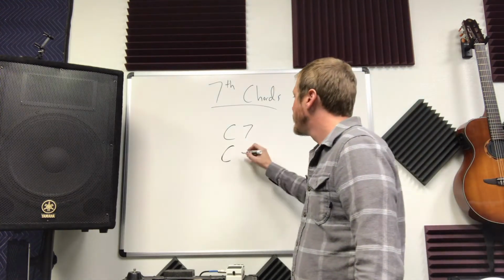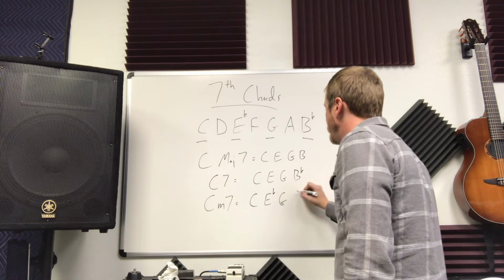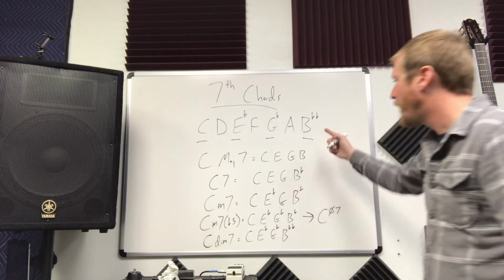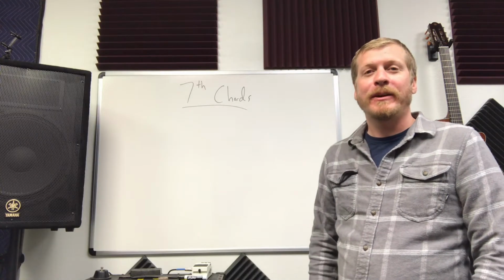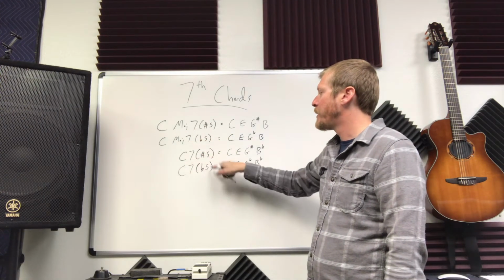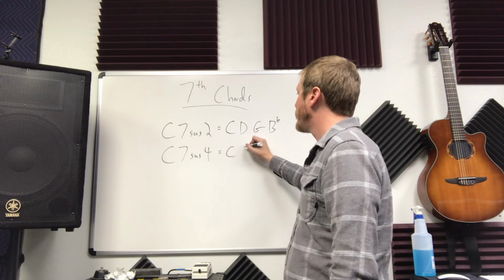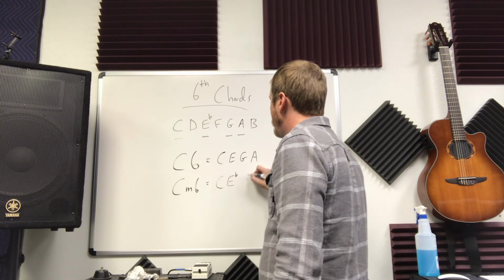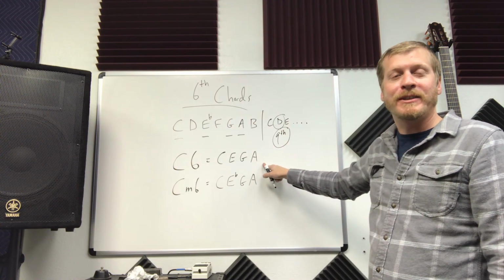Music Theory - #12 (7th Chords)